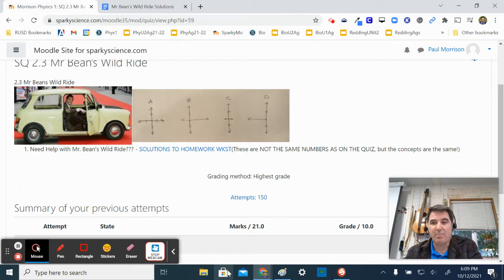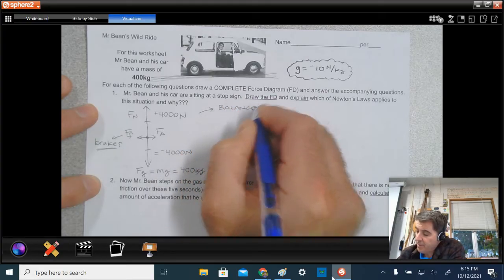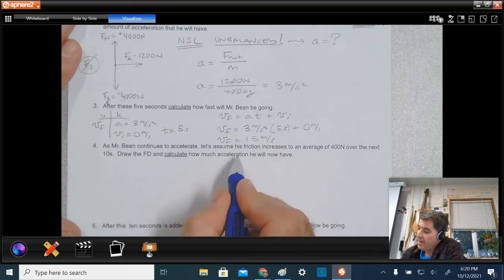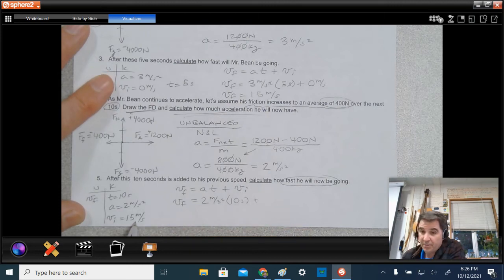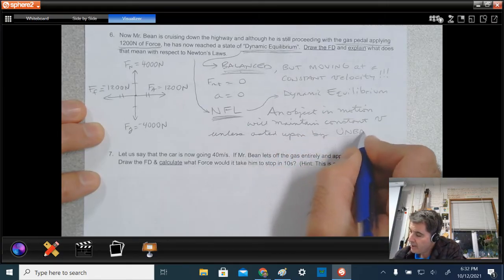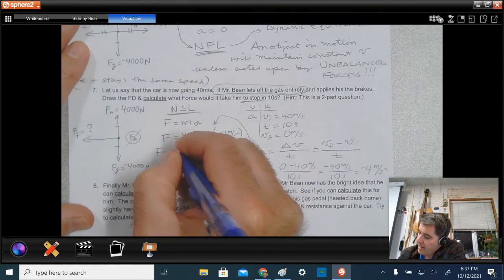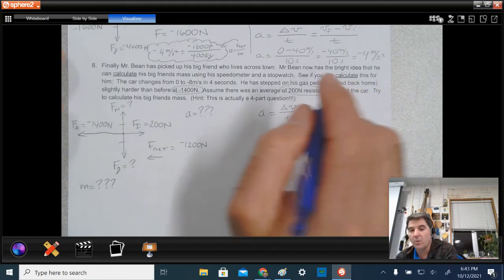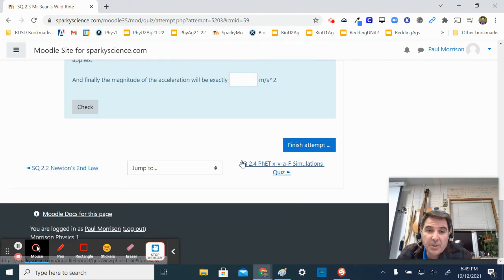Mr Bean's Wild Ride - Newton's Laws wkst explanation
A story of Newton's Laws using Mr. Bean driving around town, Stopping and accelerating and cruising around, and considering the Forces upon his car at each instance.